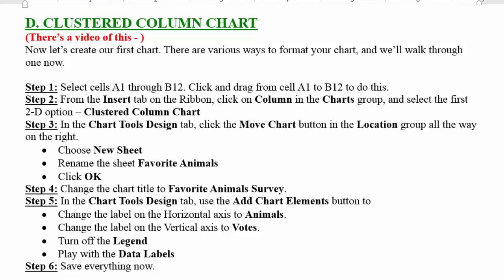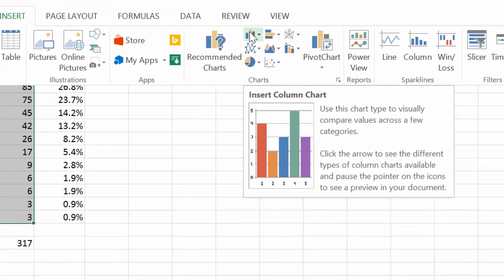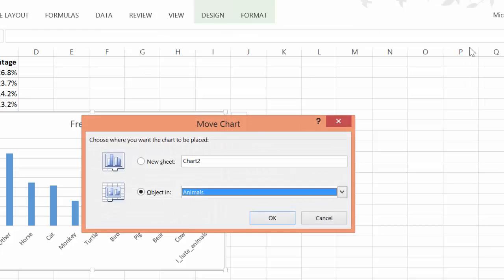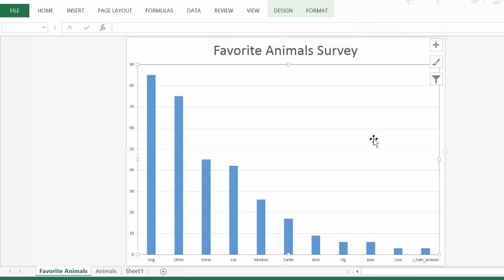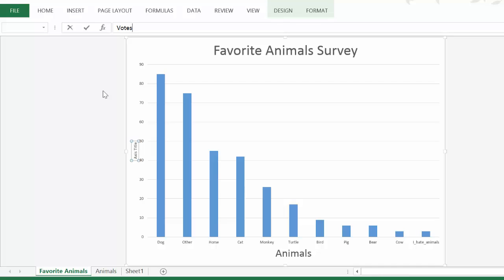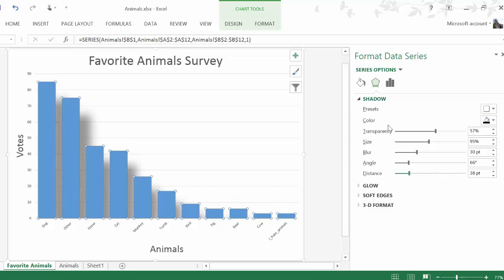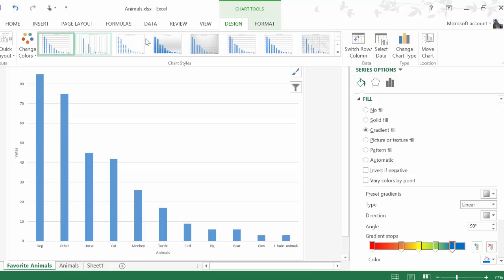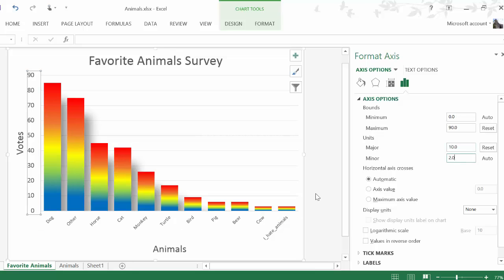CSC 180 Excel Lab 1 Section D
Inserting a Column Chart